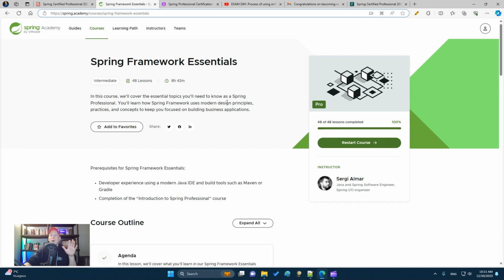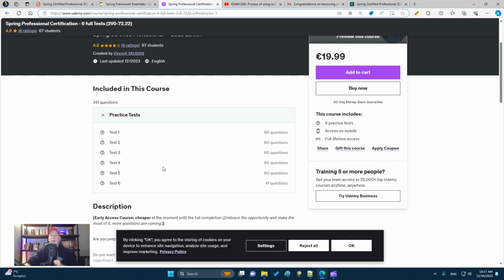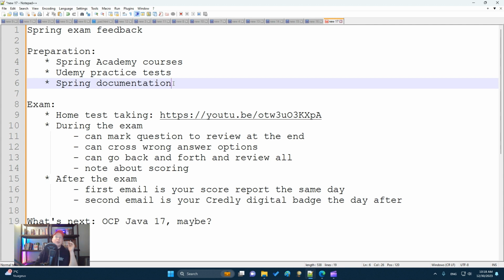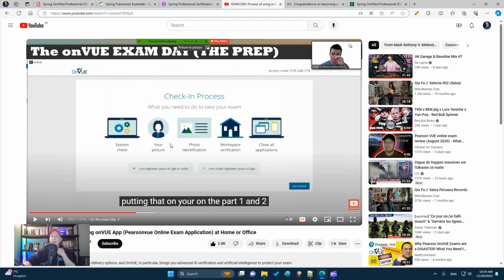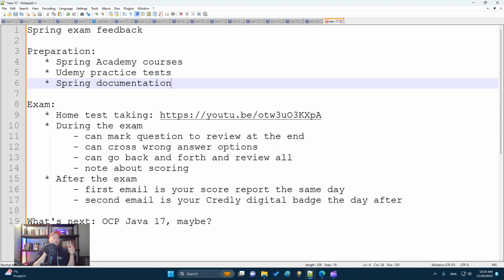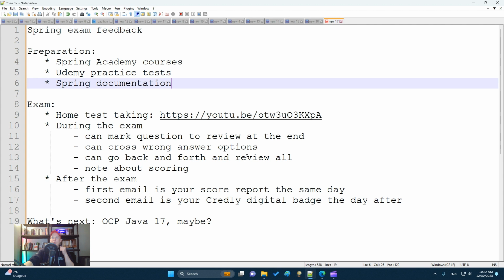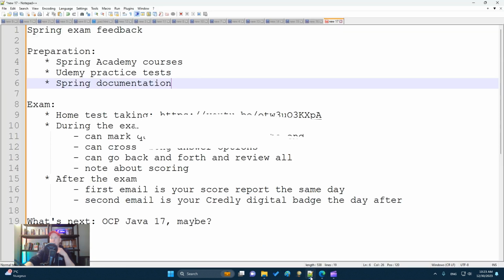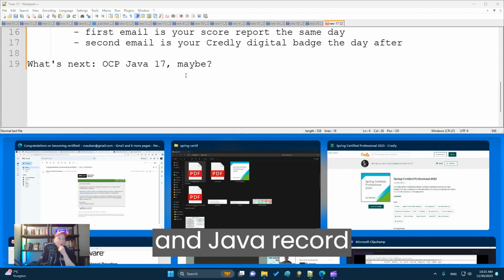🍃📝✅ Spring Certified Professional 2023 test taking feedback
0:10 Spring exam feedback (2V0-72.22)

0:34 Preparation:
0:44    * Spring Academy courses
2:27    * Udemy practice tests
4:11   * Spring documentation

5:02 Exam:
5:11    * Home test-taking
7:07    * During the exam
7:14         - can mark questions to review at the end
7:58   - can cross wrong answer options
8:15  - can go back and forth and review all
8:40   - note about scoring
   * After the exam
9:42         - the first email is your score report the same day
10:34        - the second email is your Credly digital badge the day after

11:00 What's next: OCP Java 17, maybe?